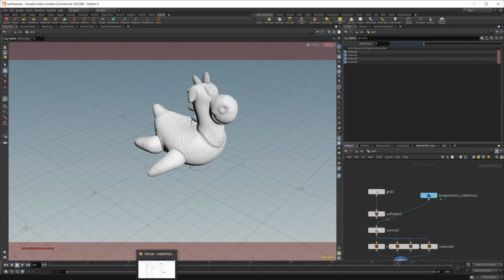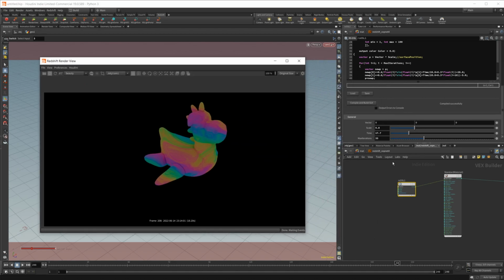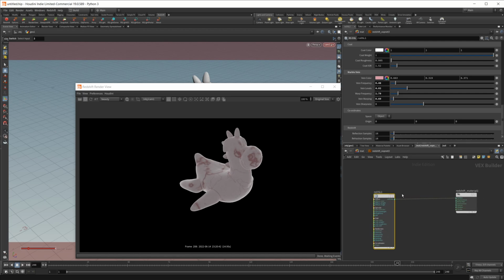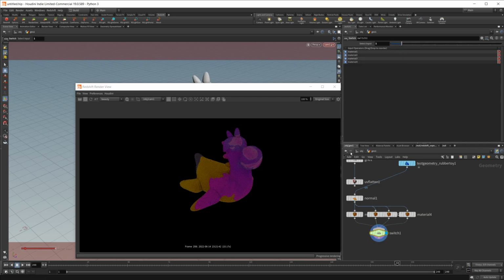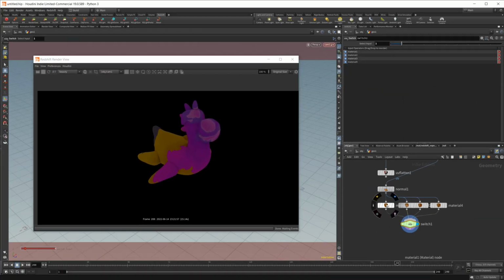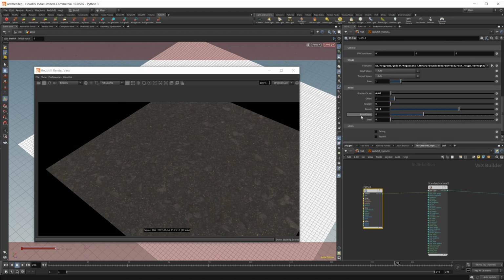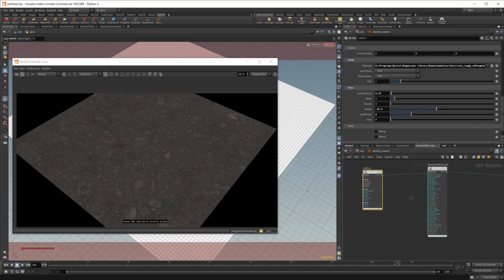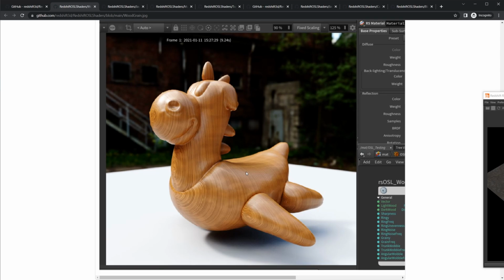Free OSL Library You Need to Know About | Redshift | Houdini 19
OSL is extremely powerful and allows you to do some crazy things. It can be daunting to get into coding OSL shaders. Luckily there is a free OSL library that you need to know about for Redshift.

Time Machine - Twin Signals
The Heir - Angel Salazar

Hitting the Atmosphere- Raz Burg